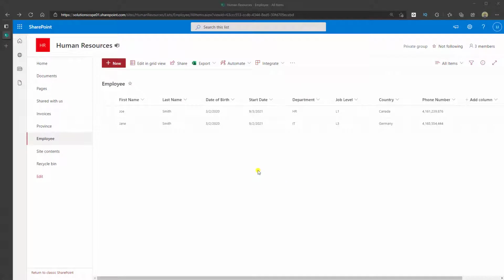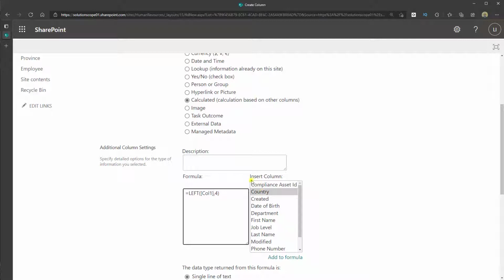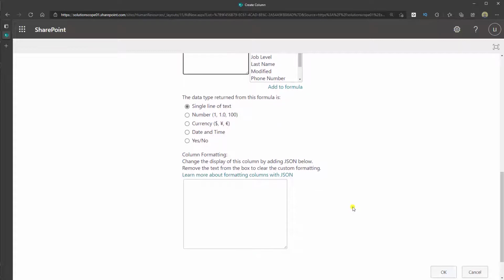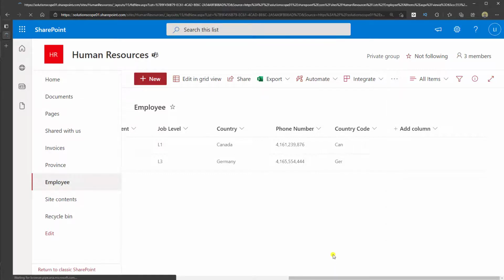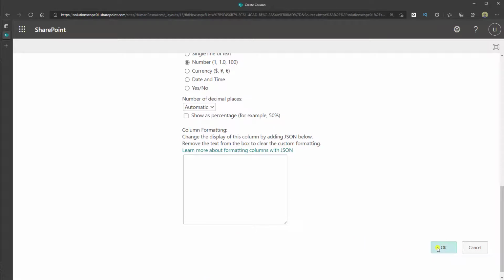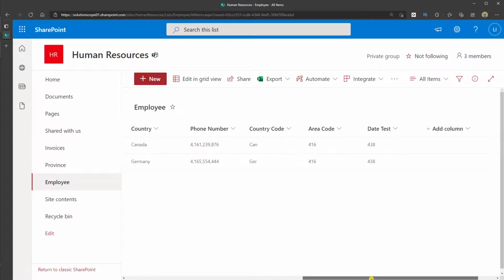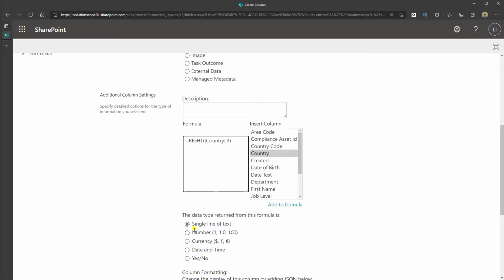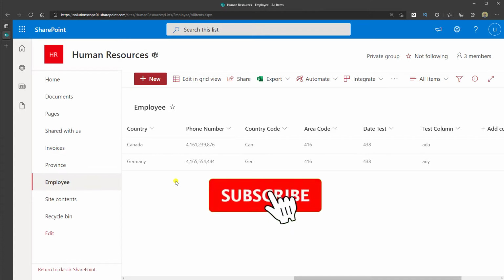Formulas in SharePoint Lists: LEFT & RIGHT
This tutorial will show you how to create a calculated column in a SharePoint Online list that uses the LEFT and RIGHT formula to extract data from another column. Specifically, this tutorial will show you how to create a column in SharePoint List that extracts data from a string column, integer column, and a data-time column. Using the LEFT and RIGHT formulas in a SharePoint list is exactly the same as using the formulas in Microsoft Excel.

COMING SOON: SHAREPOINT LIST FUNDAMENTALS ON-DEMAND COURSE. JOIN THE WAITLIST TO GET EARLY ACCESS AND EARLY BIRD PRICING

GET YOUR FREE COPY OF MY THREE SHAREPOINT TIPS TO SUPERCHARGE YOUR PRODUCTIVITY

For reference the formulas are:
LEFT(text,num_chars)
RIGHT(text,num_chars)

Timeline:
0:00 - Start
0:20 - LEFT & RIGHT Formula in Microsoft Excel
0:50 - How to create a calculated column in SharePoint List
1:30 - Using the LEFT Formula on a string column in a SharePoint List
3:00 - How to select calculated column data type in SharePoint List
4:20 - Using the LEFT Formula on an integer column in a SharePoint List
6:20 - Using the LEFT Formula on a date column in a SharePoint List
7:20 - Using the RIGHT Formula on a string column in a SharePoint List
8:40 - Limitations of LEFT & RIGHT Formulas in a SharePoint List